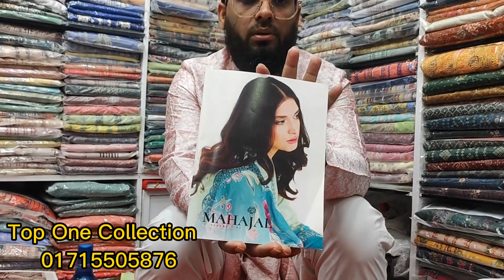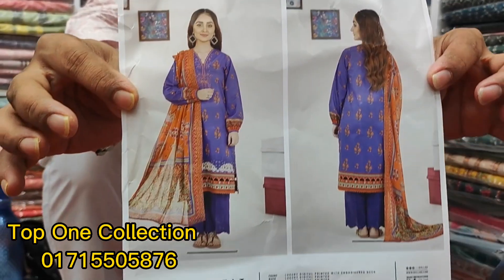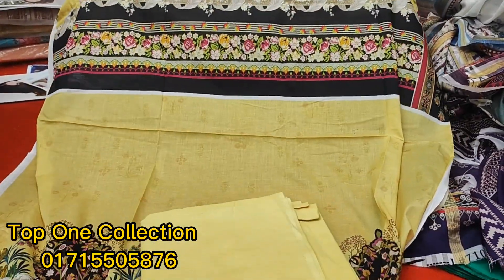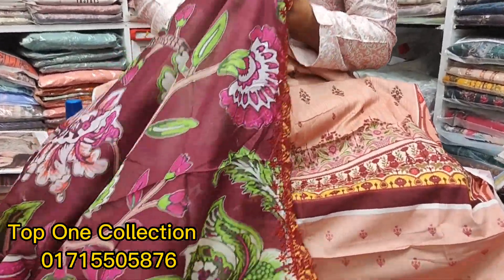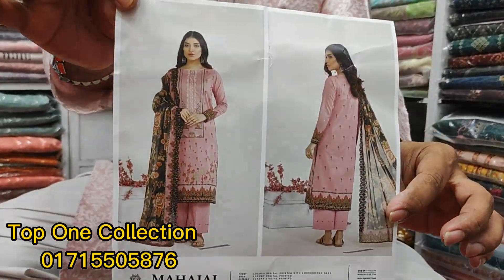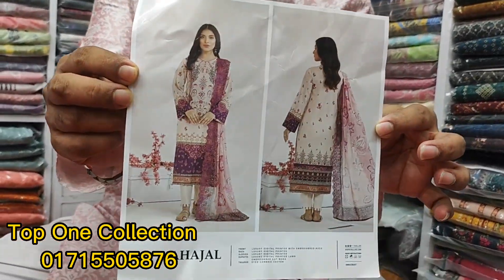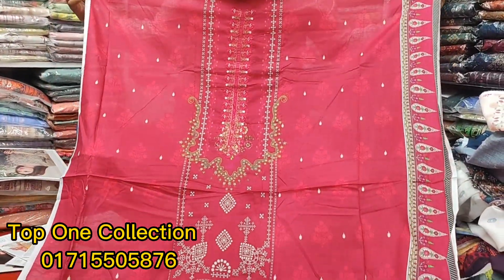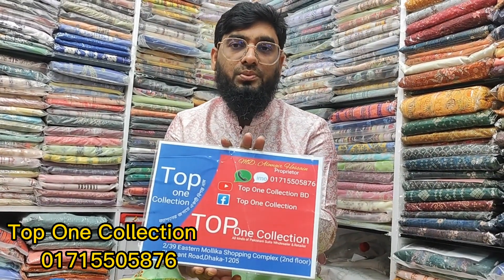Mahajal (vol-02) [Wholesale available ]